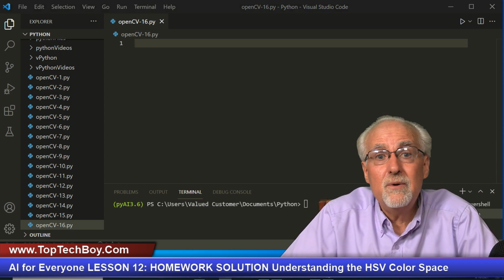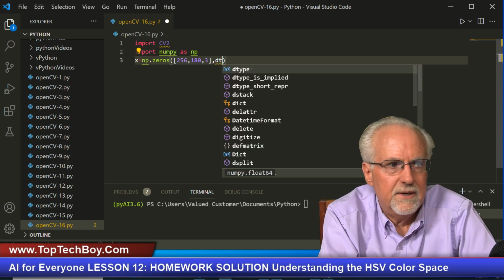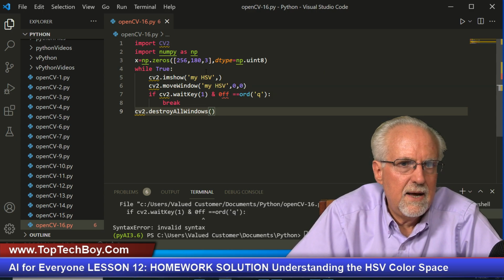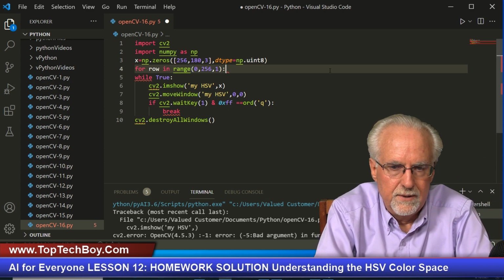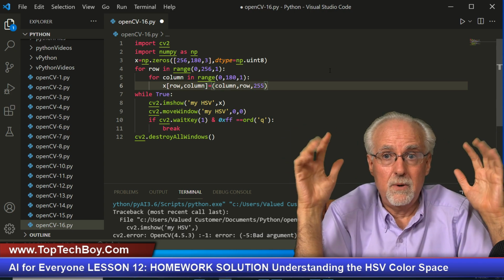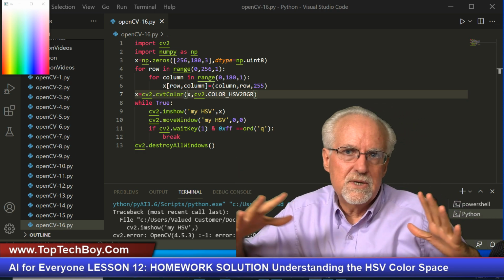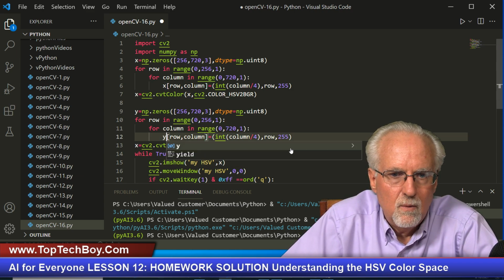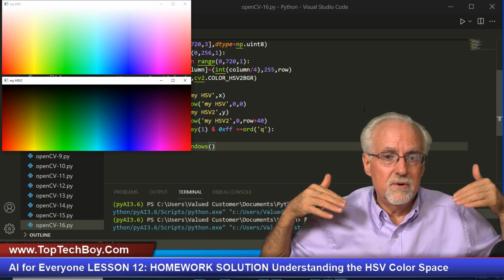AI for Everyone LESSON 12: HOMEWORK SOLUTION Understanding the HSV Color Space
In this video I will show how you the solution to the homework given in lesson 12. I will show how to generate an image of the HSV color space. We generate Hue, Saturation, and Value charts for different parameters.